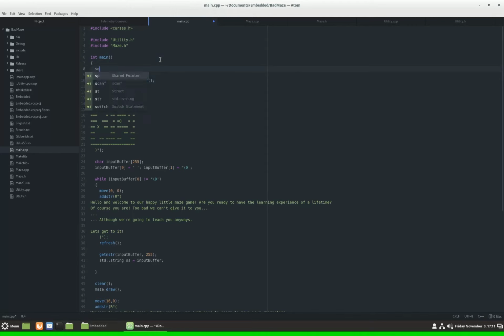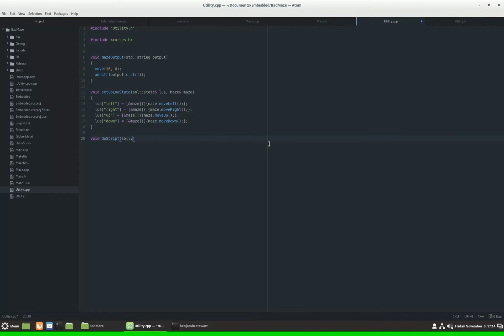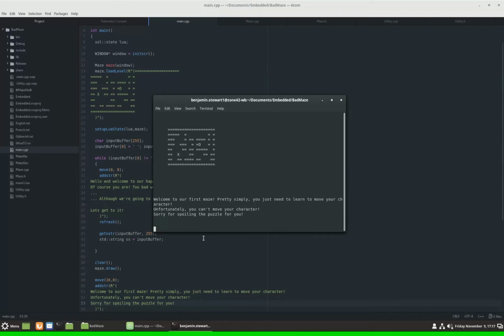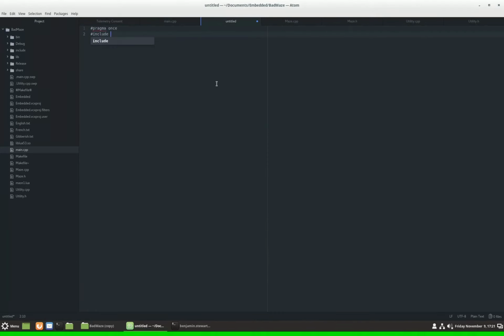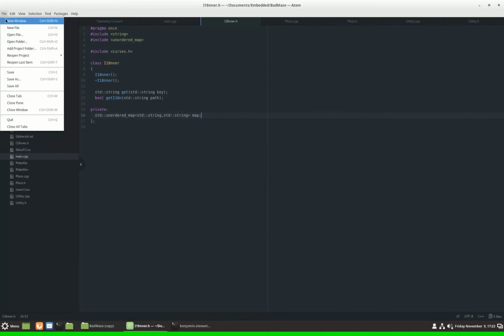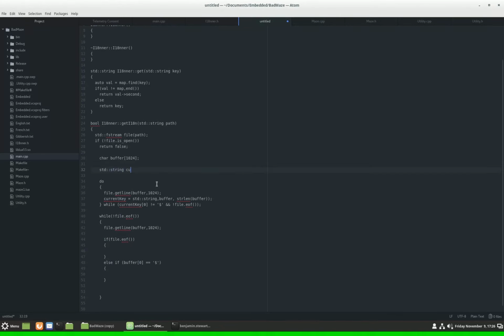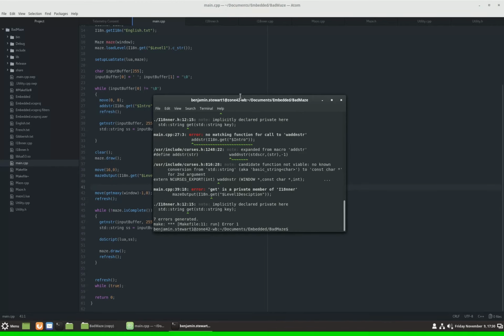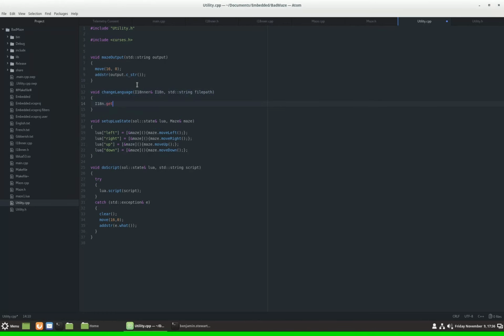The Joy of Programming - A Bob Ross Tribute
Welcome to "The Joy of Programming - A Bob Ross Tribute", a video tutorial teaching the concepts of embedding programming languages and internationalizing programs in a style that pays tribute to the late and great Bob Ross.
The video also shows an example of how one might code these concepts into a happy, little maze game, which was developed specifically for the video.

Please note that the maze game code only works on Linux, however, you don't necessarily have to code along with the video for the purposes of learning the material,
just like how you don't necessarily have to paint alongside Bob Ross when watching him to learn how to paint.

To download the supporting libraries and languages(Lua, Curses and Sol) use the URL:
And after install use the commands,
vcpkg install curses
vcpkg install lua
vcpkg install sol2